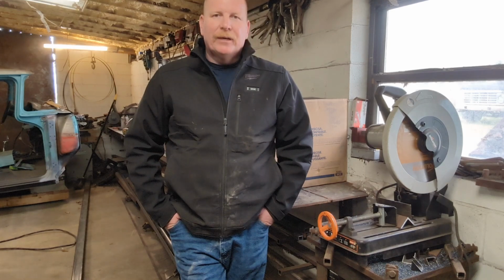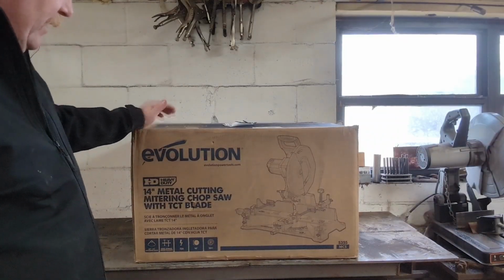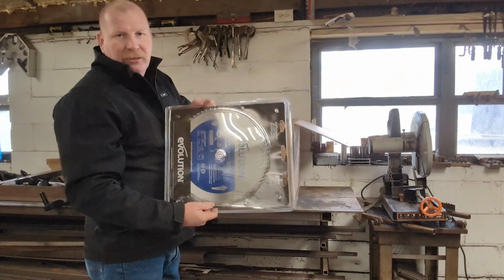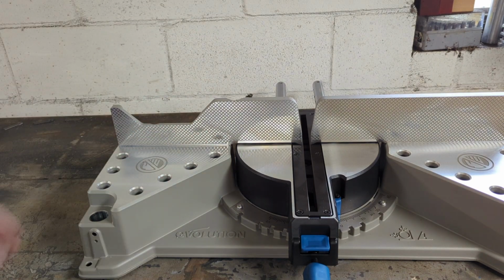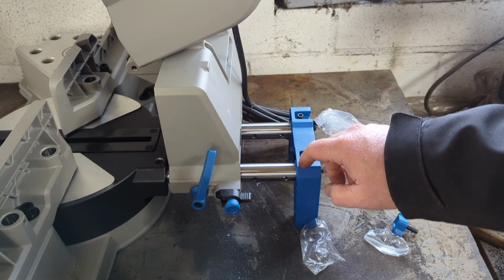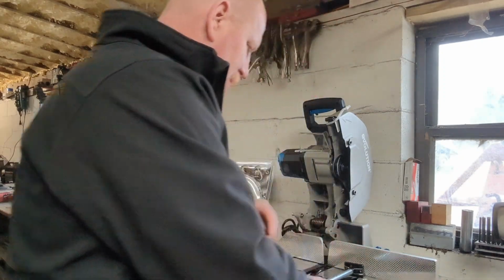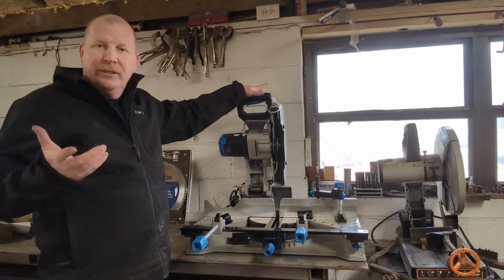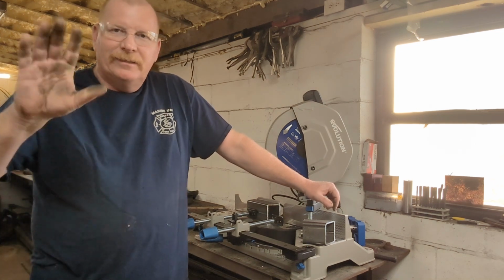New tool, the Evolution S355 MCS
There's a new cold cut saw in the shop and I'm excited about it.